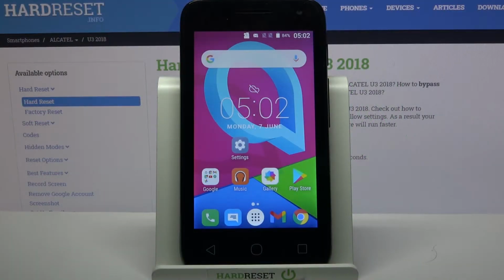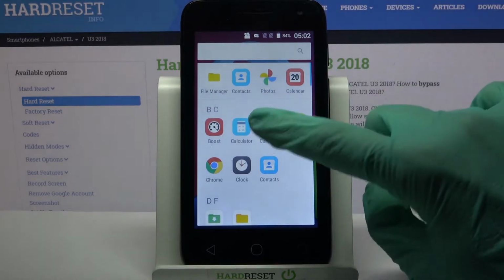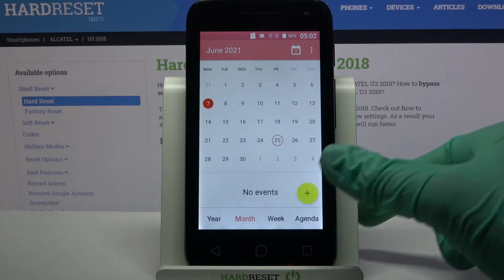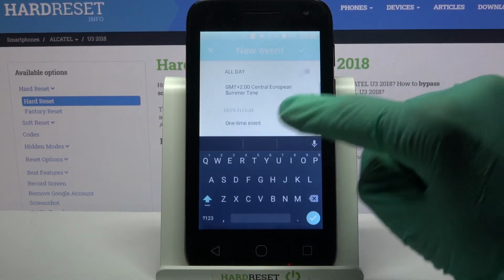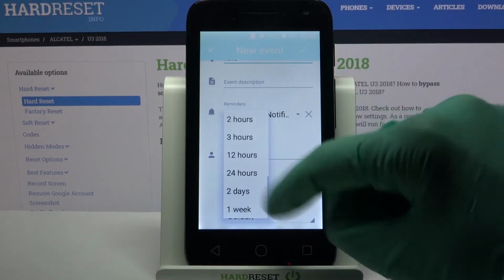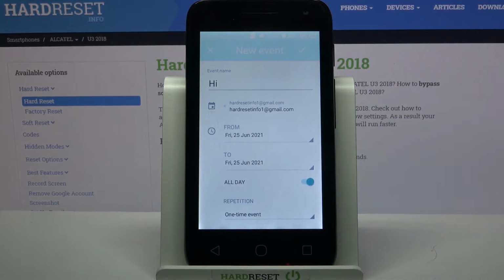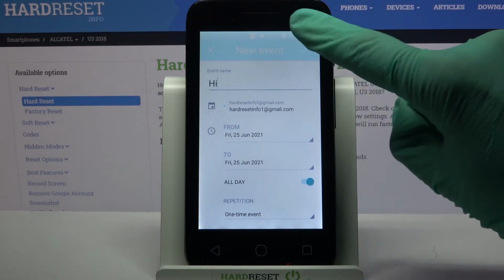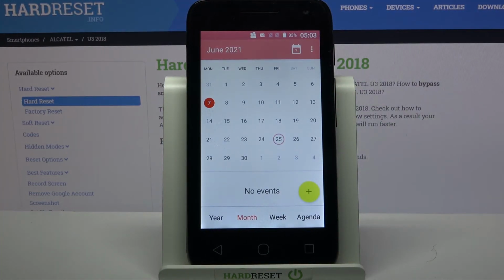ALCATEL U3 2018 and Plan Creating in Calendar - How to Add New Event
Create a plan for a new appointment or meeting by inviting friends and setting a location. All this you can easily do in the ALCATEL Calendar app, which is located in the Main Menu of your smartphone. Watch our guide above for more details on the steps you need to repeat to add a new Event to the Calendar.

How to Add Reminder in ALCATEL U3 2018? How to Add an Event on ALCATEL U3 2018? How to Set Up Calendar Event in ALCATEL U3 2018? How to Manage Calendar Events in ALCATEL U3? How to Create an Event in ALCATEL U3 Calendar? How to Use Calendar App on ALCATEL U3?